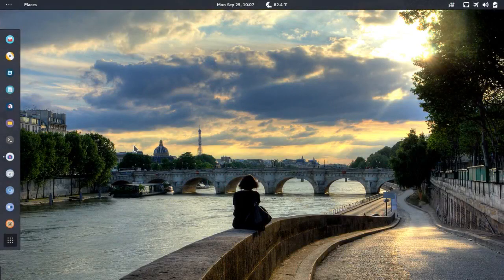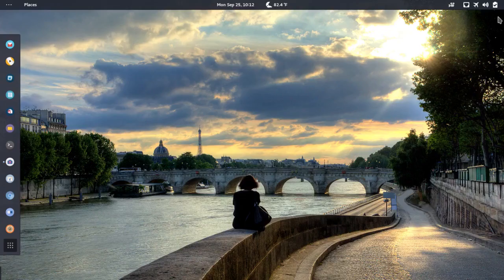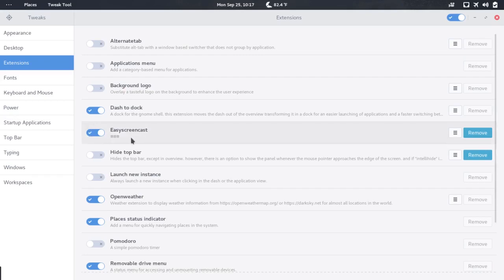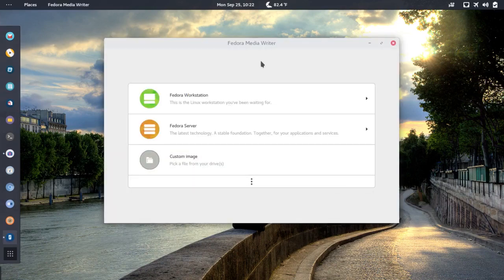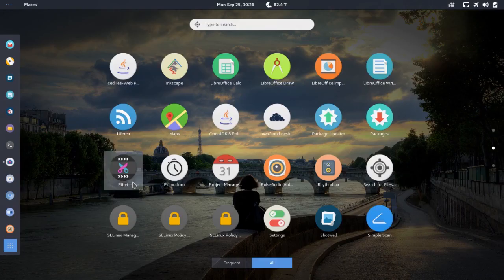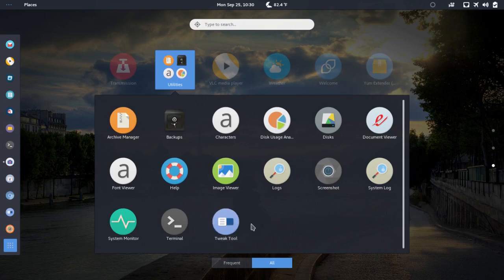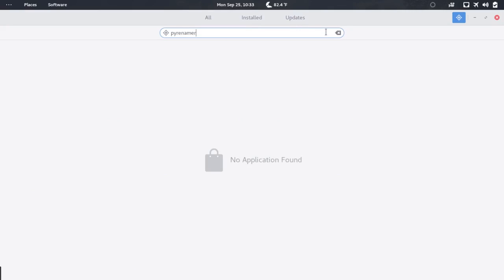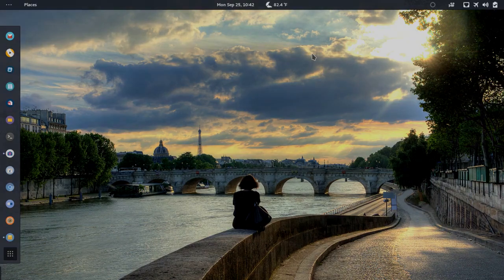korora 26 GNOME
5 months after Fedora 26, this derivative was issued, but, because Fedora's repositories are kept up to date, this software is still fresh.